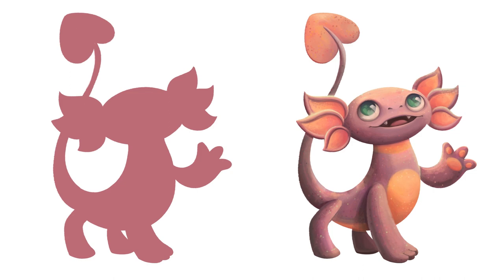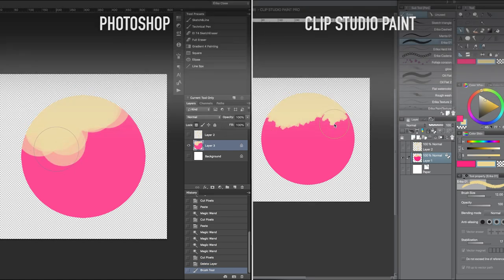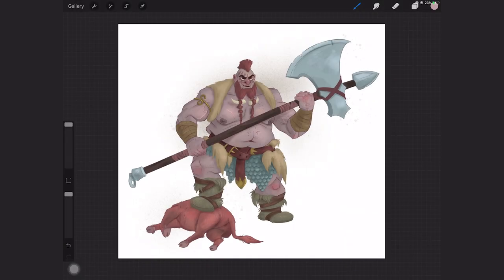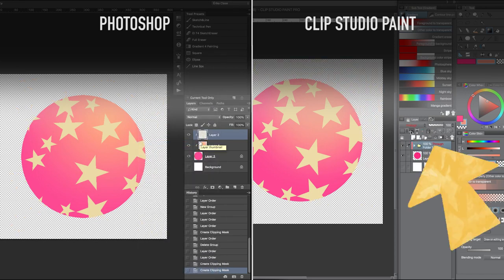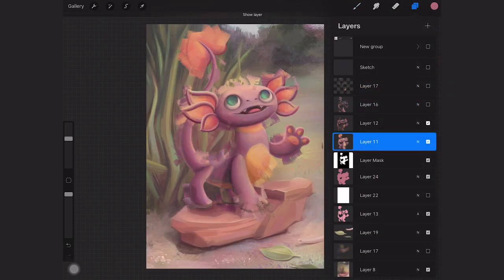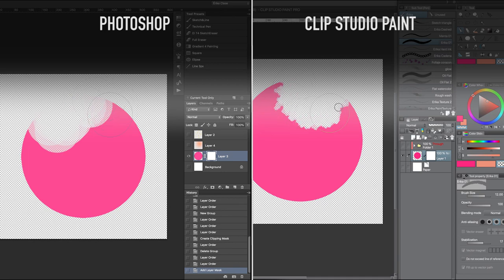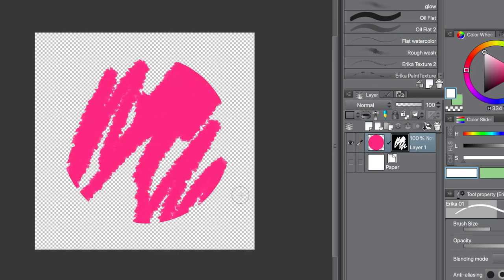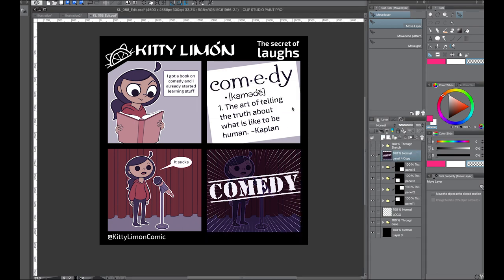Digital Painting: Masking like a Pro [In Procreate, Clip Studio Paint & Photoshop]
In this tutorial Érika shows you how to use 3 different masking techniques to help you spend more time painting and less fighting the software.